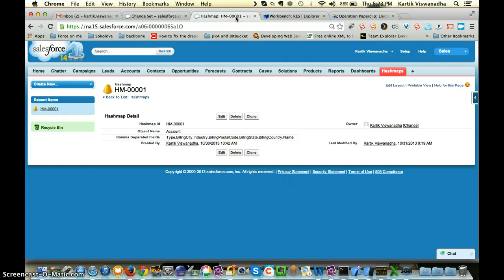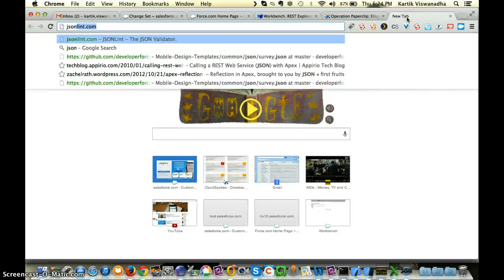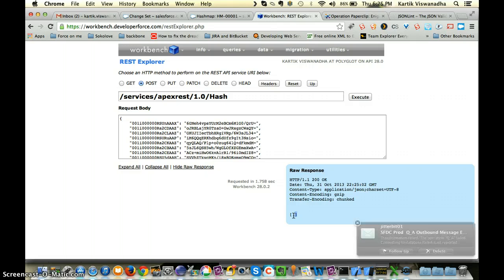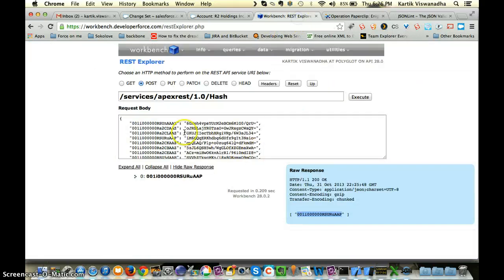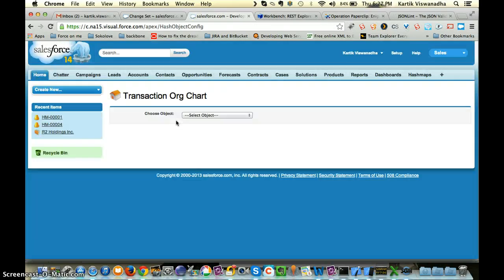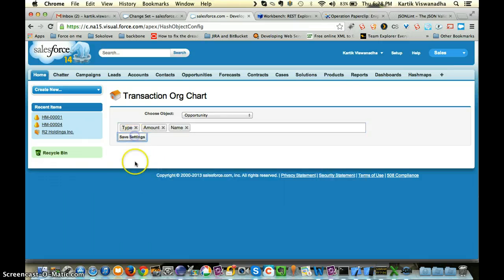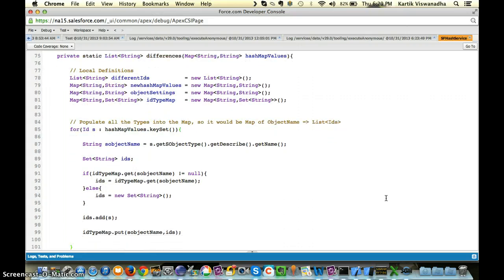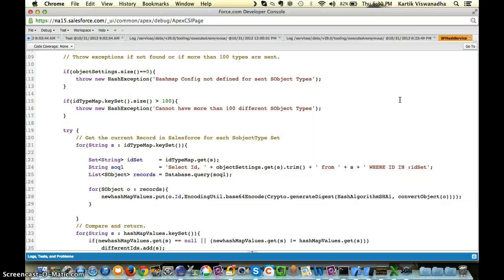PaperCliff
Cloudspokes Challenge